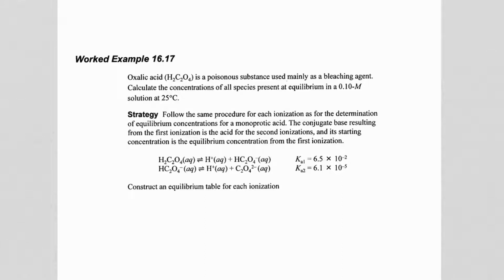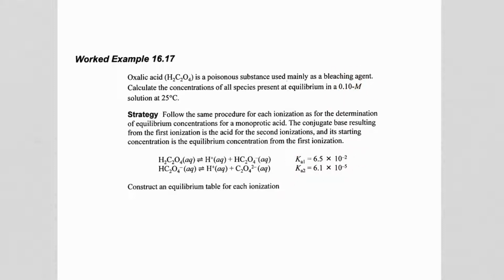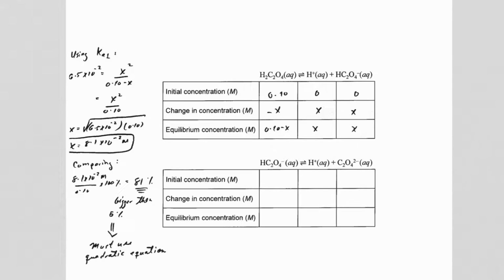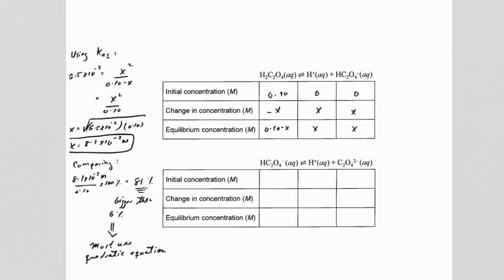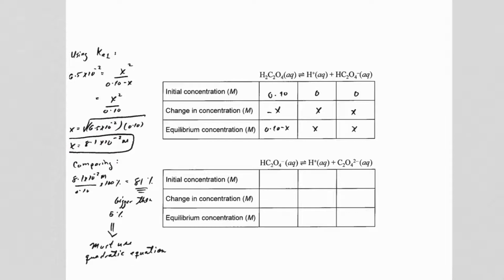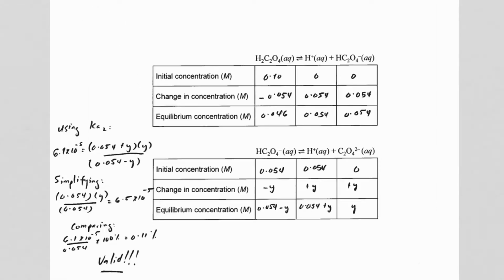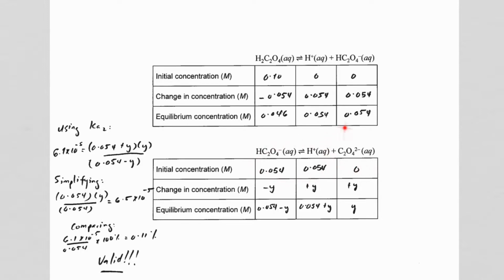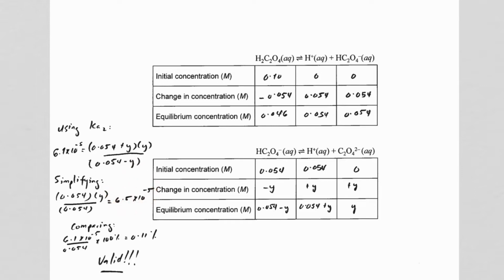Calculating Ka for polyprotic acids